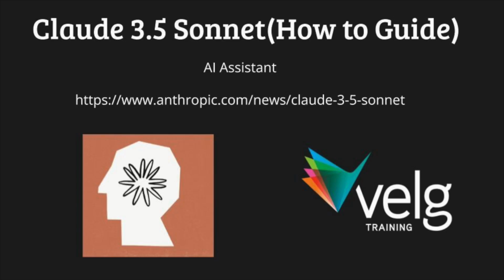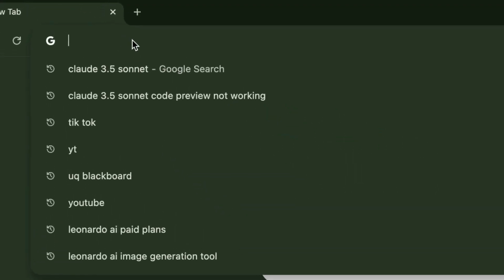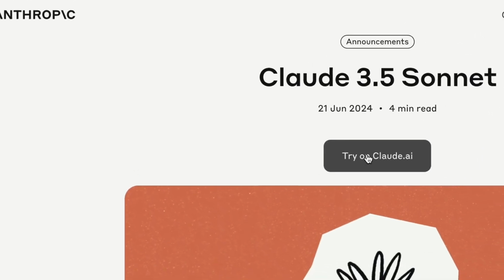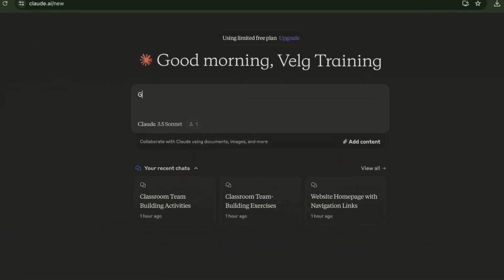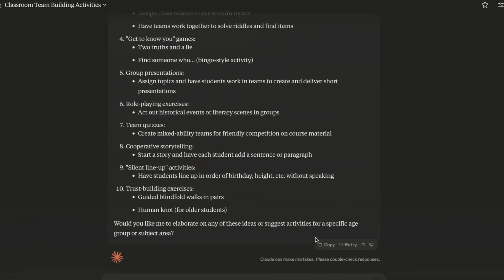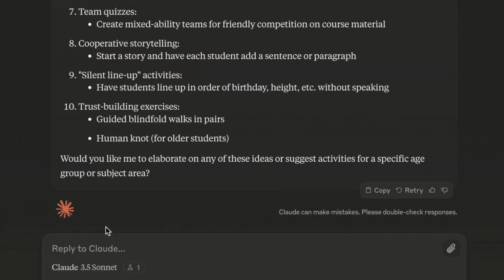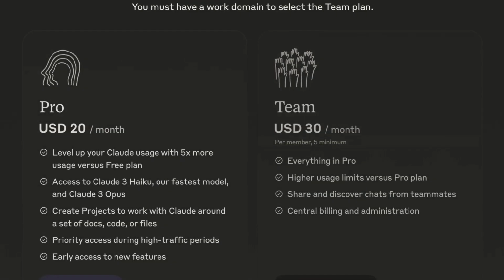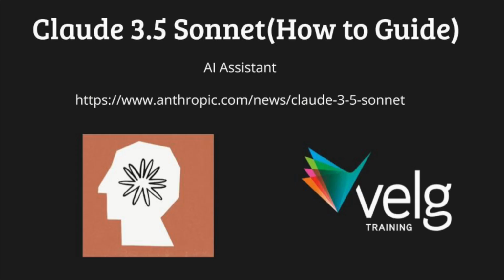Claude 3.5 Sonnet: How to Guide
Here is a simple how-to-guide on accessing Anthropics large language model Claude 3.5 Sonnet. If you have only used ChatGPT, try this one for comparison.